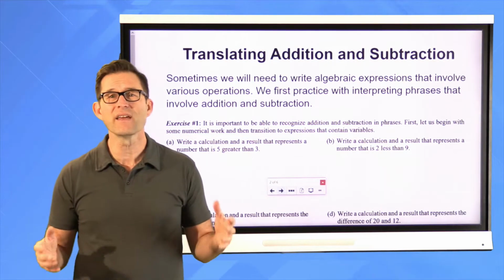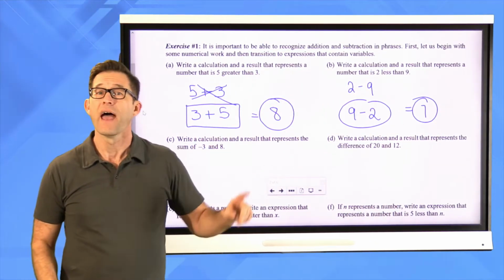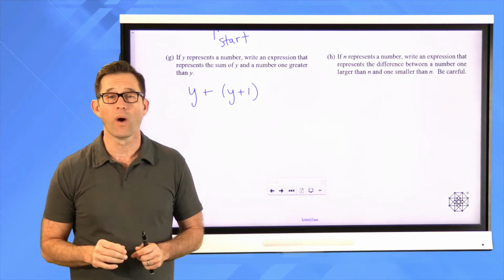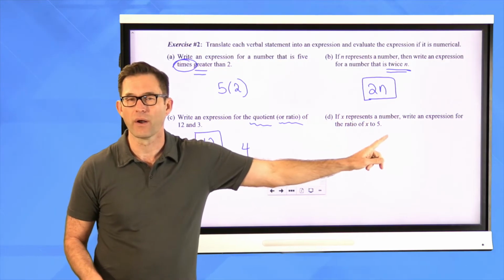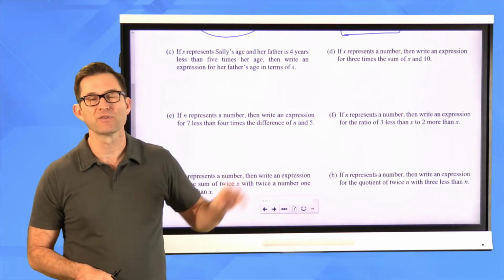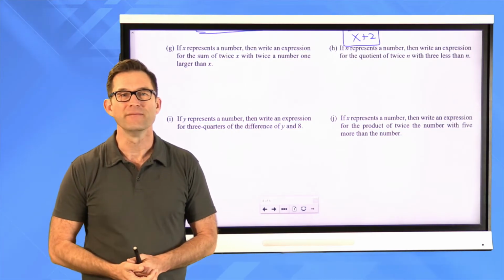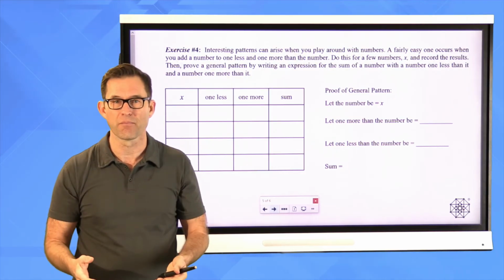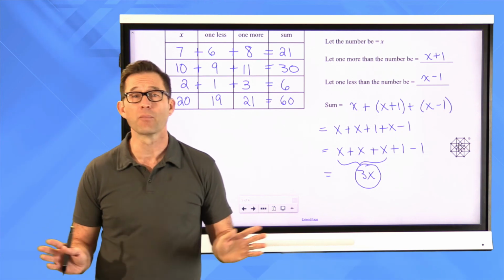N-Gen Math Algebra I.Unit 1.Lesson 11.Translating English to Algebra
In this lesson, students practice translating phrases in English into mathematical expressions.